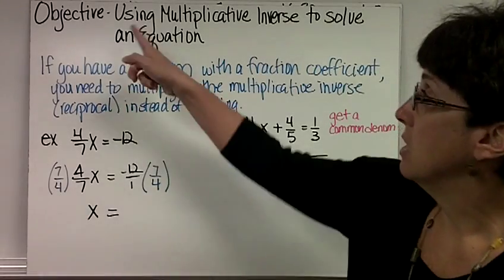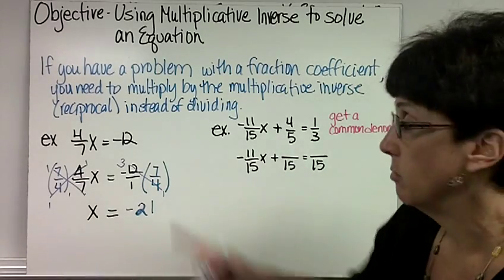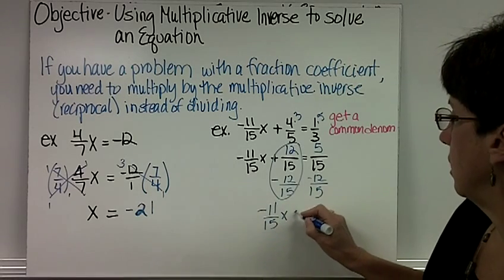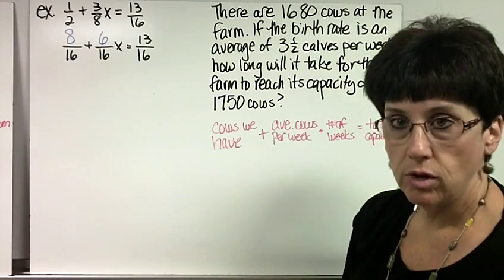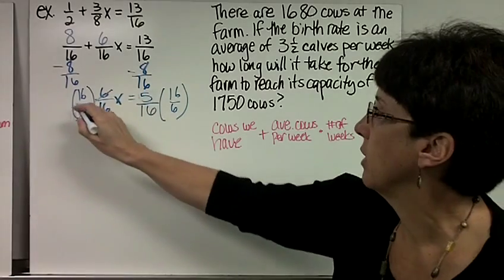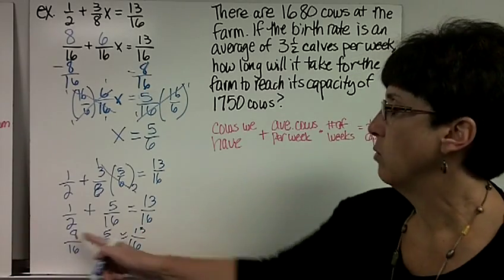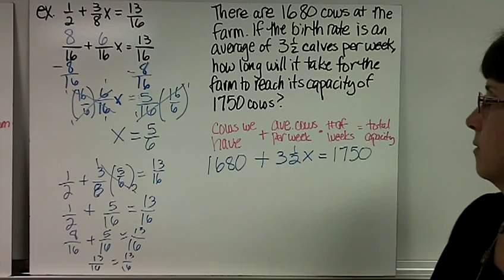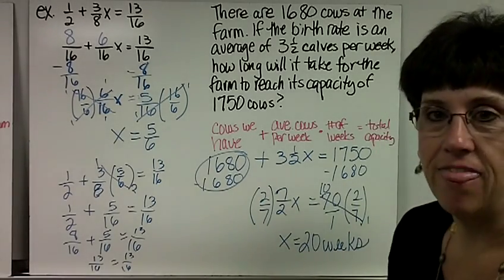Using Multiplicative Inverse to Solve Equations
Solving Equations that have fraction coefficients by multiplying by the multiplicative inverse (reciprocal).